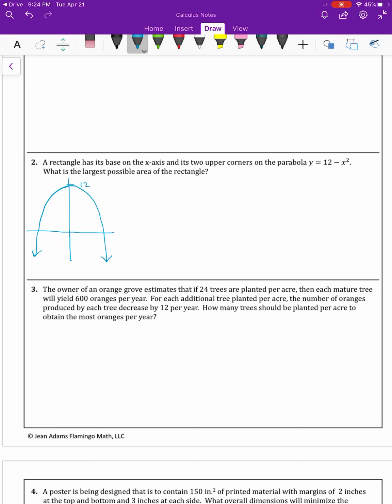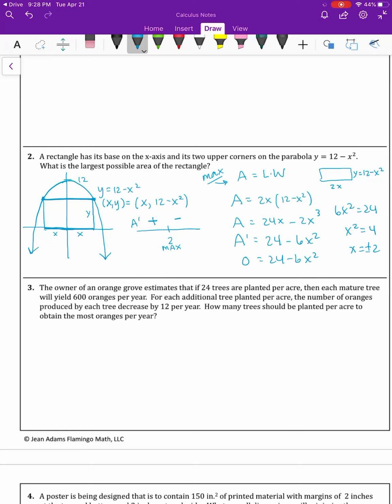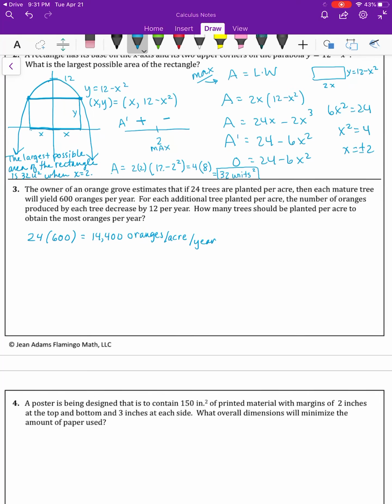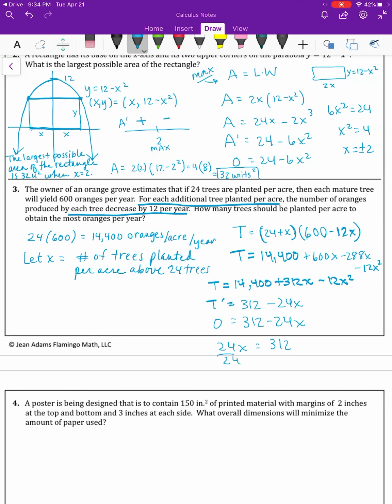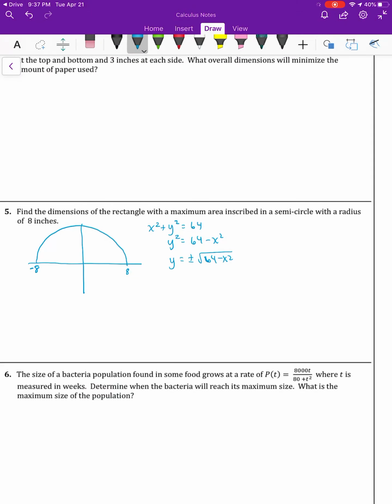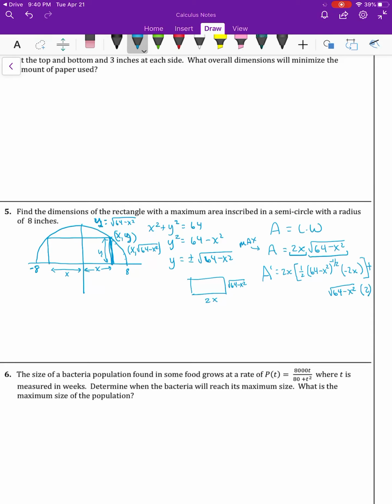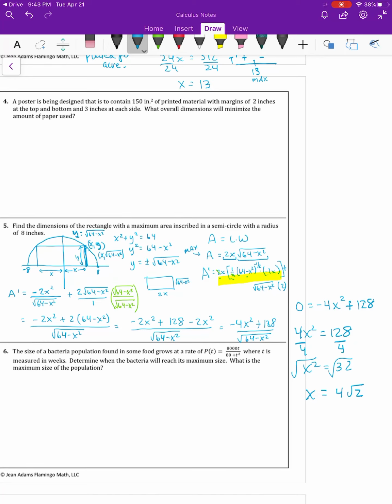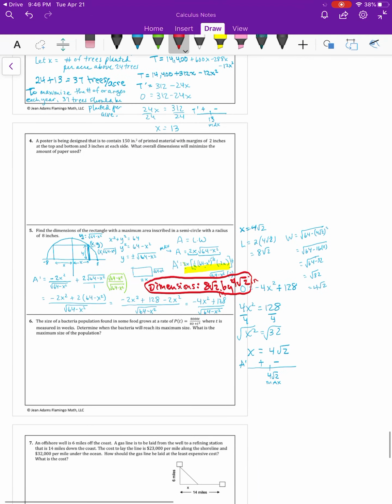5.6 HW Problems 2, 3, and 5